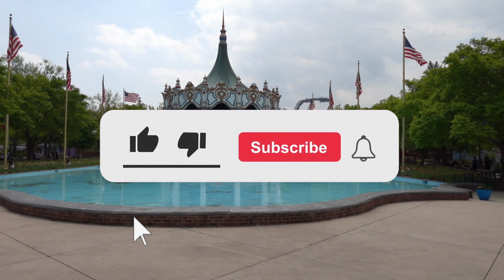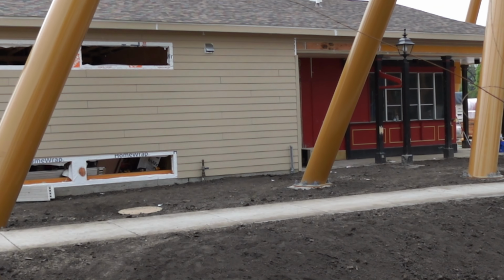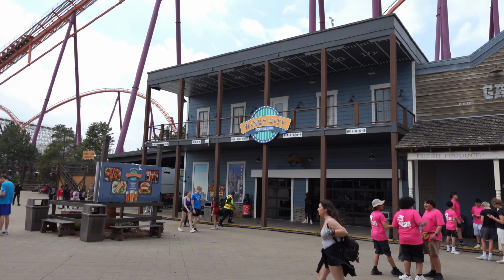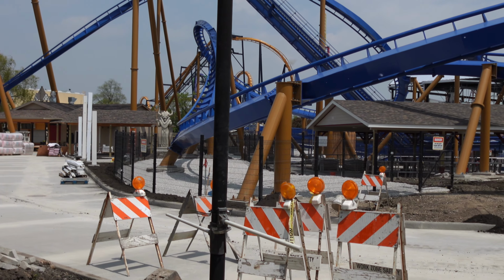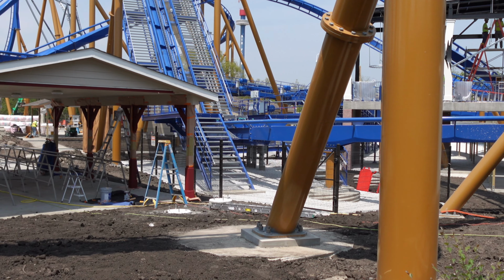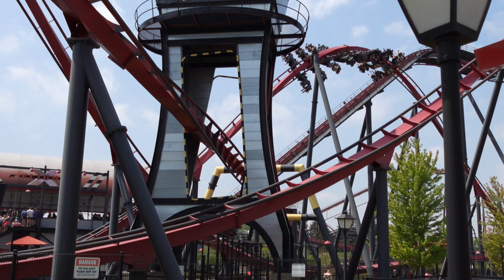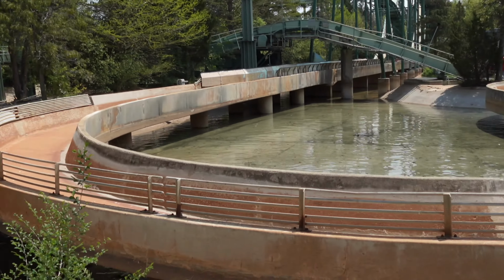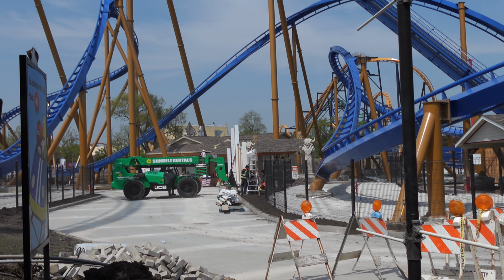Six Flags Great America Wrath Of Rakshasa Construction Update #56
Headed out to the park today to see what was happening with Wrarth on the ground.  Lots of progress and we are getting close to an opening!  General park update also included as I took a lap around the park